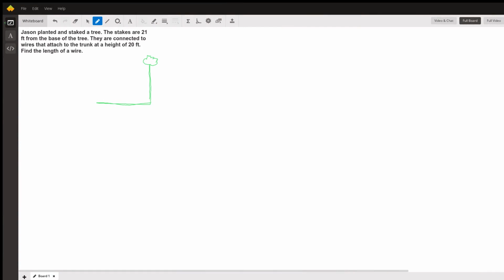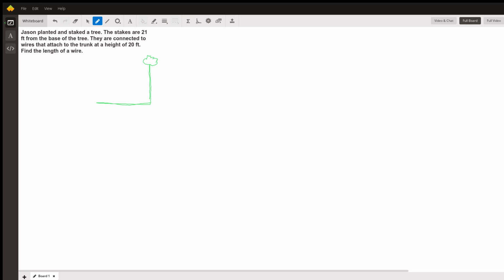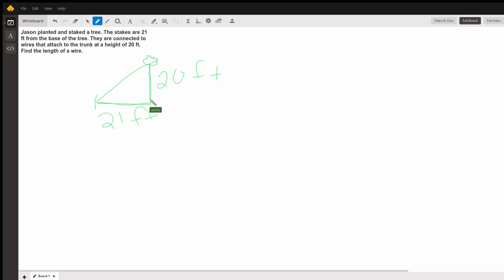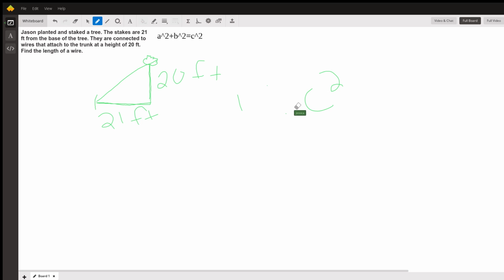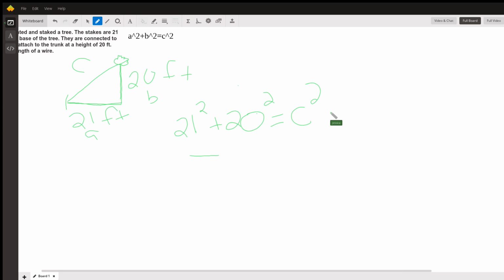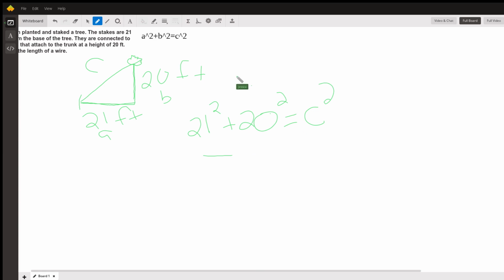PythagoreanTheoremWordProblem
Question: Jason planted and staked a tree. The stakes are 21 ft from the base of the tree. They are connected to wires that attach to the trunk at a height of 20 ft. Find the length of a wire.

Answered By:

Jessica S.

Written Explanation:

Gevin, this word problem is setting up a triangle for the Pythagorean Theorem a2 +b2=c2   C being the unknown in this case. Don't forget to find the square root after adding.